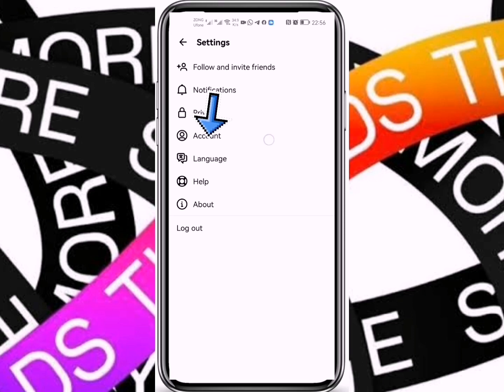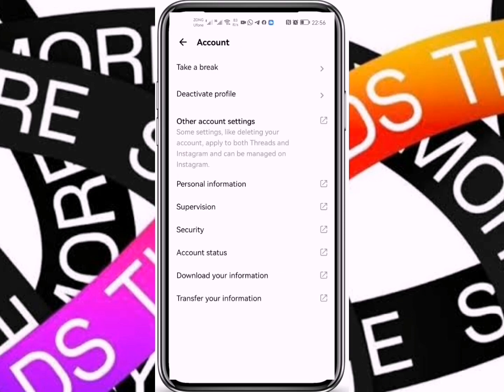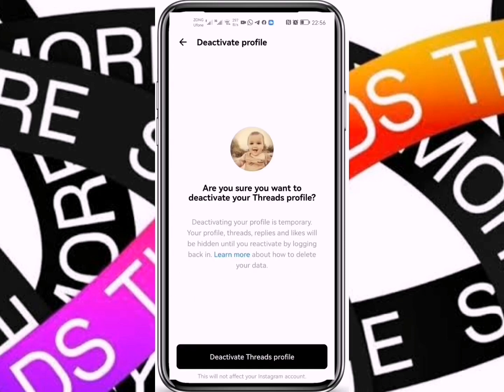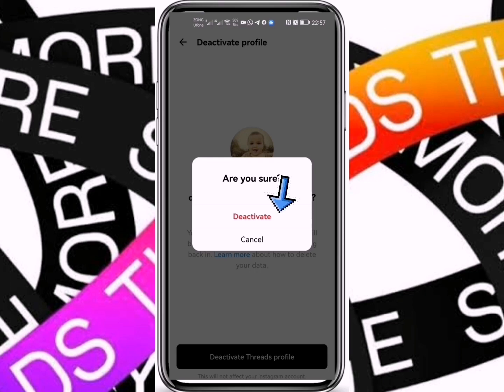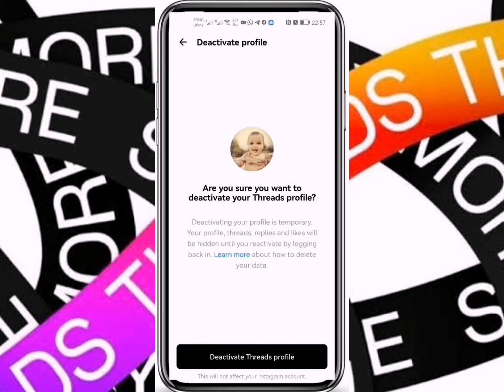How to deactivate threads account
In this tutorial, we will guide you through the process of deactivating your Threads account. Deactivating your Threads account allows you to temporarily pause your messaging experience and take a break from the app. Follow these simple steps to deactivate your Threads account:

Launch the Threads App: Open the Threads app on your device and ensure you are logged in to the account you want to deactivate.

Access Account Settings: Locate the account settings within the app. This can usually be found in the app's menu or by tapping on your profile picture.

Find Deactivation Option: Within the account settings, search for the option to deactivate or temporarily disable your Threads account. The exact wording may vary, but it is typically labeled as "Deactivate Account" or similar.

Review Deactivation Information: Before proceeding with deactivation, carefully read any information or instructions provided regarding the consequences of deactivating your account. Understand that deactivation is temporary and you can reactivate your account at any time.

Confirm Deactivation: Once you have reviewed the deactivation information, follow the prompts to confirm your decision to deactivate your Threads account. Be aware that deactivation is reversible, and you can reactivate your account whenever you wish.

Provide Feedback (Optional): Threads may prompt you to provide feedback on your reason for deactivating your account. This is an optional step, but it can help the app developers improve their services.

Deactivation Confirmation: After confirming the account deactivation, Threads may display a confirmation message indicating that your account has been temporarily deactivated. This means your account will be paused, and you will no longer receive notifications or be able to send or receive messages on the app.

By following these steps, you can successfully deactivate your Threads account and take a break from the messaging app.

Please note that deactivating your Threads account is temporary and you can reactivate it at any time by simply logging back into the app with your account credentials.

Take a break from Threads and deactivate your account today!